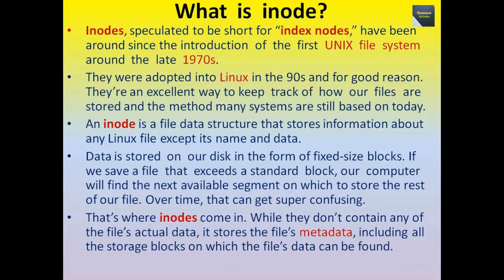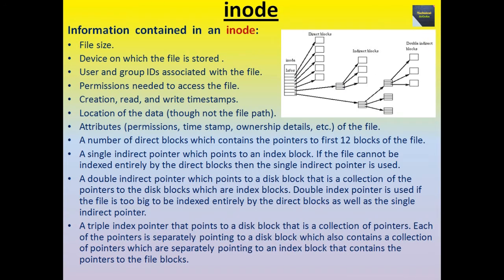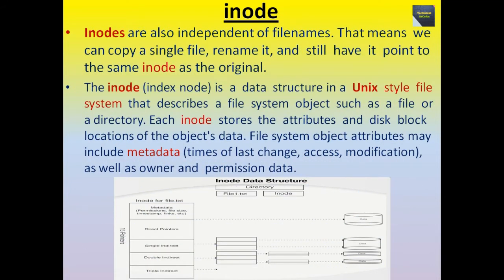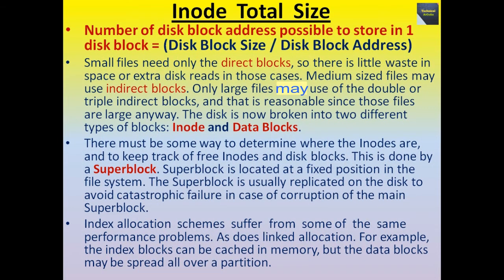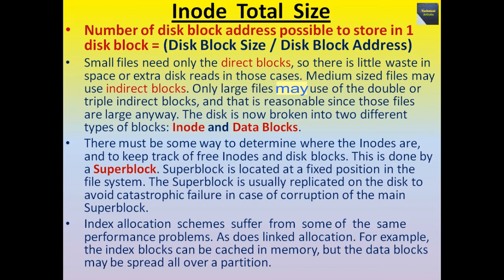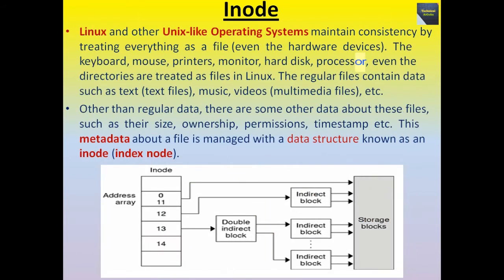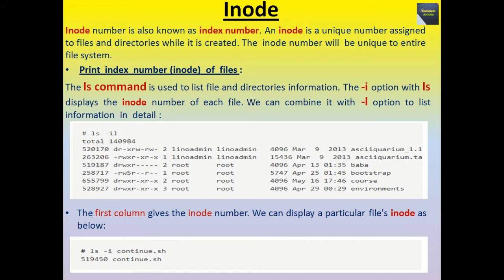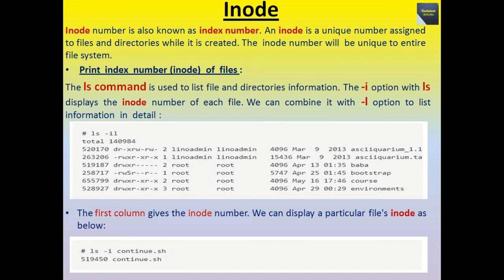What is inode? | Index Node | inode number | i-node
What is inode? | Index Node | inode number

Here we will learn inode. This tutorial describes what is inode. The  inode (index node) is a data structure in a Unix-style file system that  describes  a file-system object such as a file or a directory. Each  inode  stores  the attributes and disk block locations of the object's  data. The number of inodes indicates the number of files and folders we  have. Here, I provide examples of inode. In this video, I explain inode with proper examples.

I request you to drop your valuable feedback at comment section on any
discover new topic updates regularly.